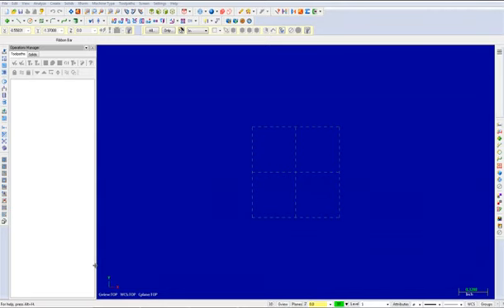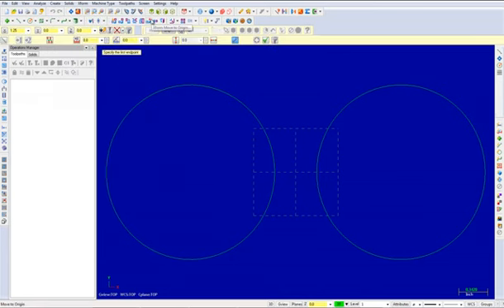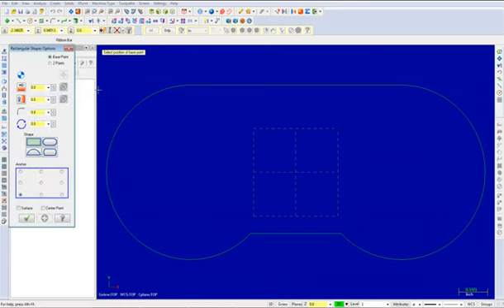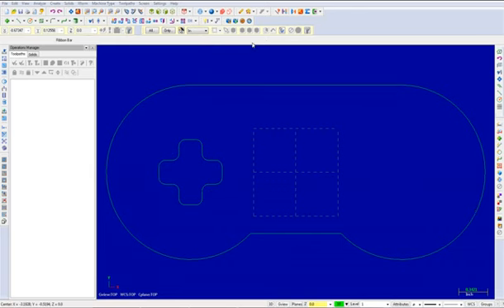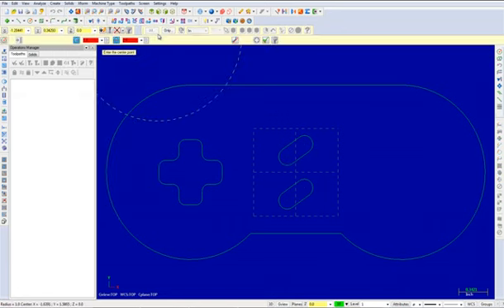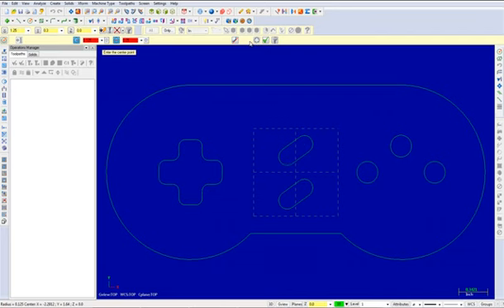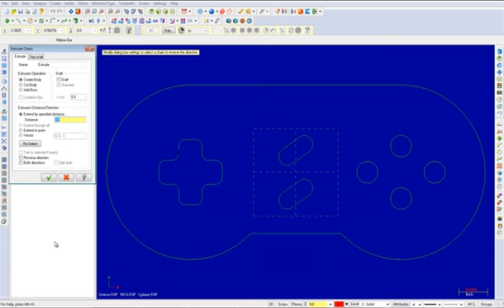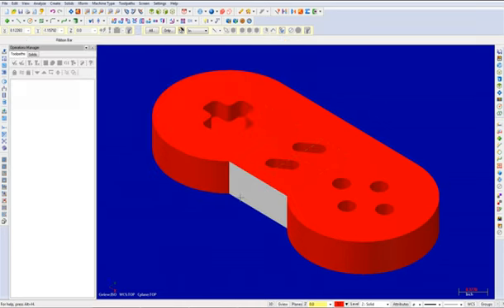1 Geometry Creation